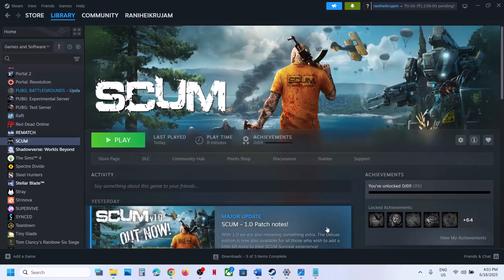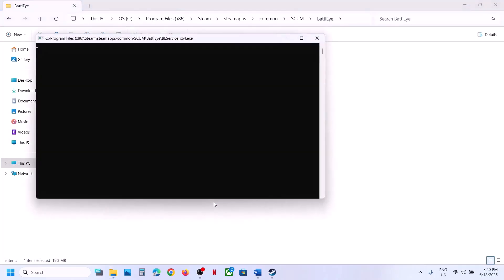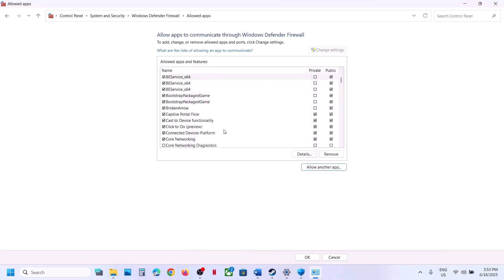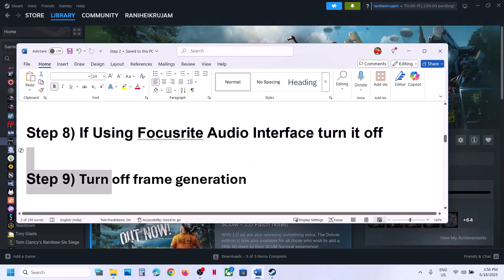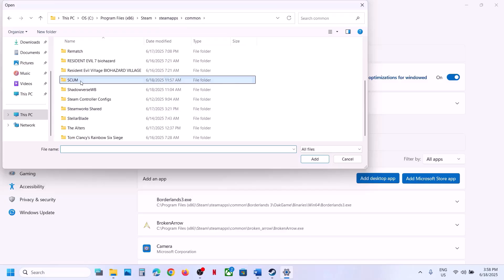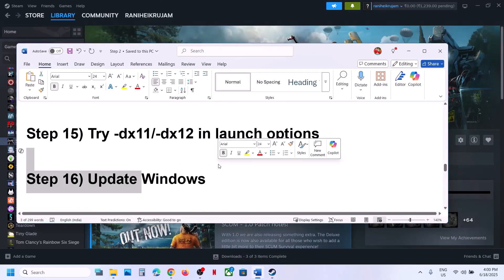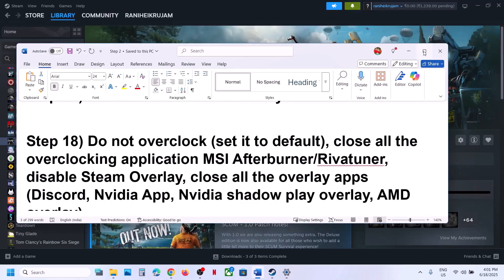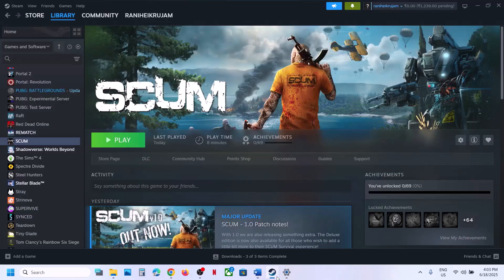Fix SCUM Fatal Error On PC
How To Fix SCUM Fatal Error On PC
Step 1) Restart Steam, Restart PC
Step 2) Try Vulkan/DirectX 12 Version
Step 3) Uninstall & Reinstall BattlEye
Step 4) Run SCUM_Launcher.exe as an administrator
Step 5) Allow the game exe file to Antivirus program Avast, Norton, bit defender, McAfee, Comodo, Webroot Secure Anywhere/Windows Security & firewall
Step 7) Delete the config folder (All saved settings will be lost), rename the save game files, create a backup first (You will lose all game progress)
Step 8) If Using Focusrite Audio Interface turn it off
Step 9) Turn off frame generation